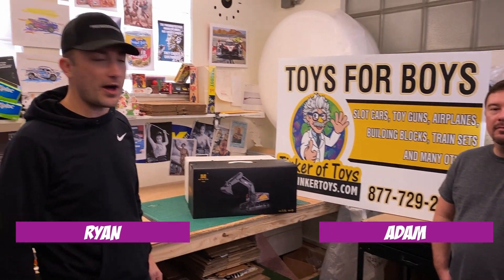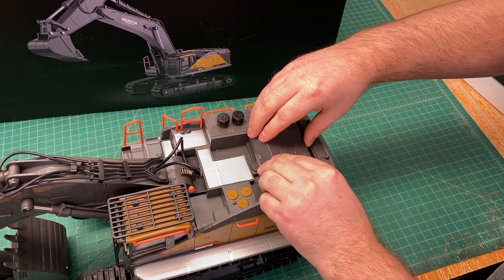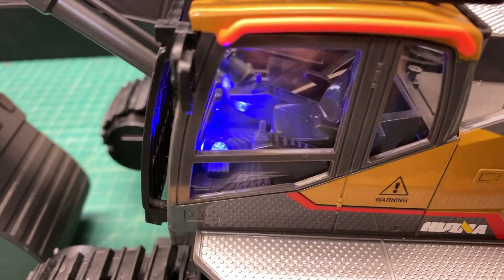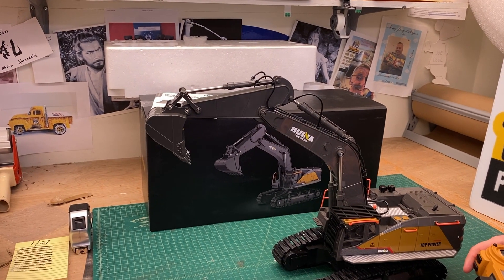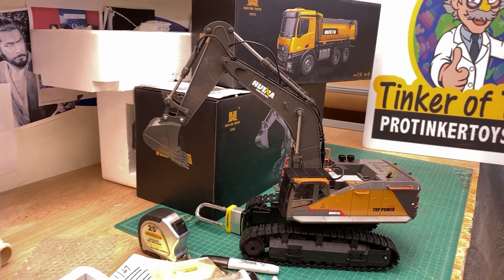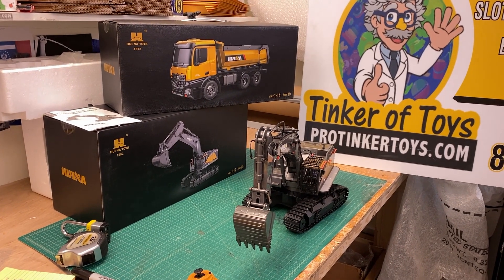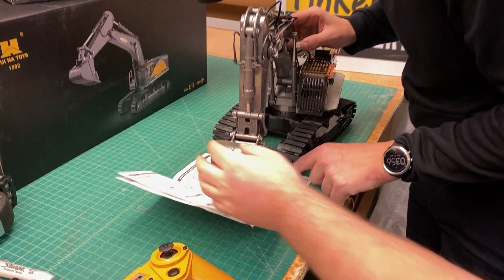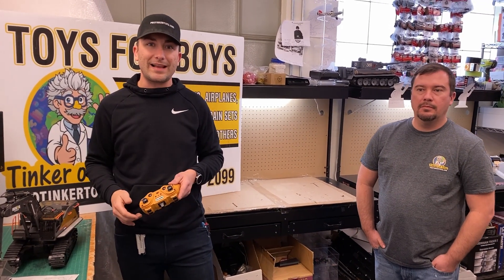Excavator 22 | HUN11592 | HUINA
Product details

This is a heavy-duty 1: 14 scale remote control excavator toy. It is made from and reliable materials, and it can move forward, backward, turn left, turn right. The bucket can be even controlled to lift up and down, which is detailed just like real, great for entertaining, and educating.

Feature:
Functions: Go forward/backward, left and right rotation, sound, hammer catch/release object, light, bucket ascend/descend, arm ascend/descend.
High Simulation Structure Design: 1:14 scale RC electric excavator toy possess independent joint control, rotating worktable, alloy track, strong power, simulated sound effects, high-brightness LED lights, which is detailed just like real, great for entertaining and educating.
Alloy Digging Arm: The use of high strength alloy arms with independent control, providing enough power to lift up the fully-loaded shovel and dig.
Lights and Sound: Lighting plus simulation operation sound restores the real sense of the scene, full of industrial, give you a feeling of immersive.
2.4G Remote Radio: 2.4G -interference high-frequency remote control allows several RC cars can be used at the same time and place.
Large-capacity Battery: 7.4V 1200mah High capacity battery, offering about 35mins battery life.
After-sales Service Guarantee: Any problem, please contact our store without hesitation. Honor to serve you!

Specifications:
Item name: RC Electric Excavator
Item No.: 1592
Main Material: Alloy+
Main color: Black
Scale: 1:14
Remote Control Frequency: 2.4Ghz
Remote Control Distance: 25m
Excavator Battery: 7.4V 1200mAh
Charging time: 4-5 hours
Working time: 35min
Controller battery: 2 * AA batteries(not included)
Size: 46*37*18.5cm

Package information:
Package size: 61.5*24*33.5cm

Note:
* There could be a few deviations due to manual measurement or slight color difference owing to photographing condition. Thank you for your understanding.

Packing list:
1 * RC Excavator
1 * Remote Controller
1 * Battery
1 * USB
1 * Manual

Item No.: 1592
Main Material: Alloy+
Main color: Black